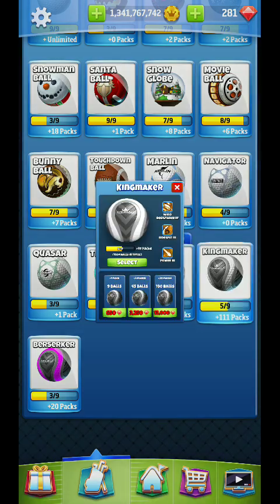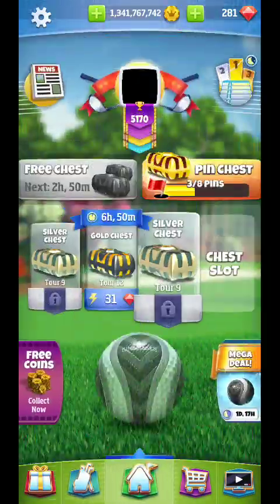Golf Clash Spring Major Hole 7 Revision Expert Division